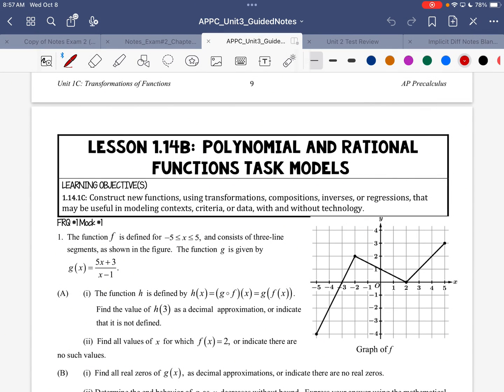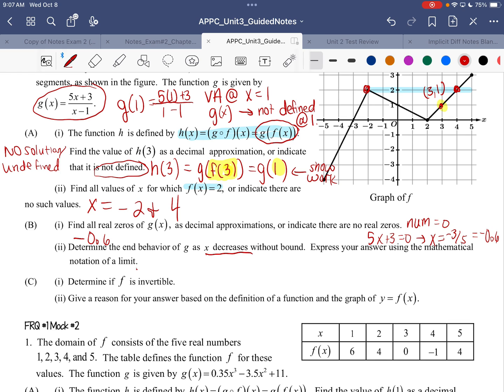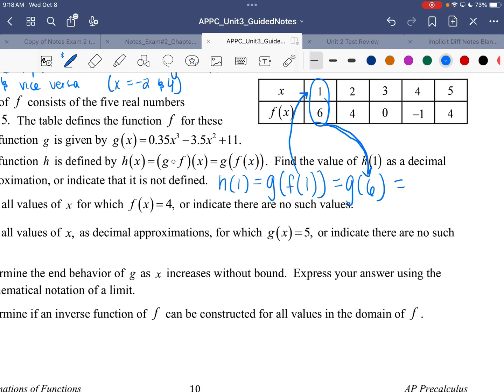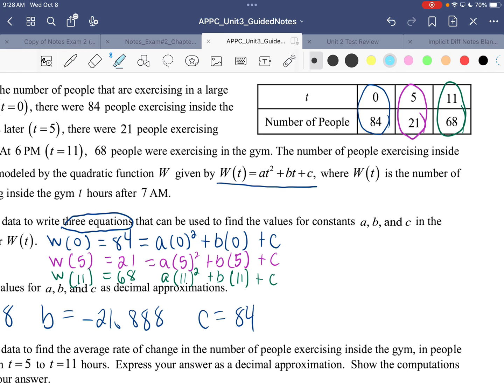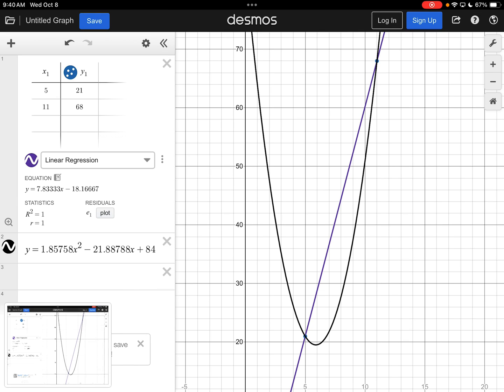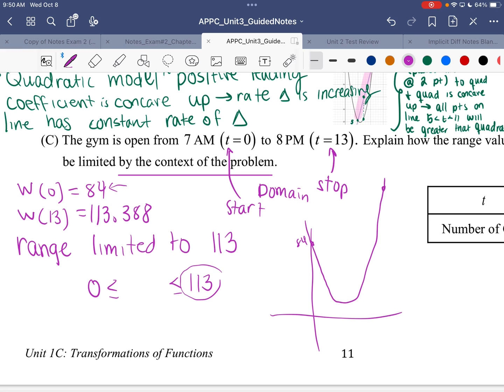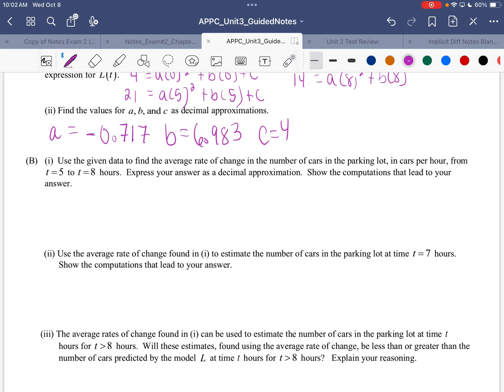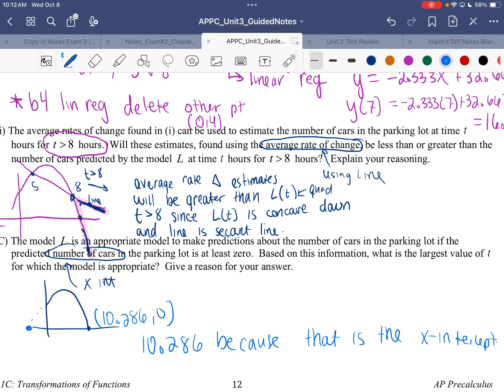Precalc 1.14B (frq#1-2 models)